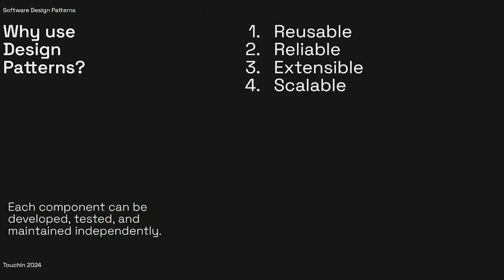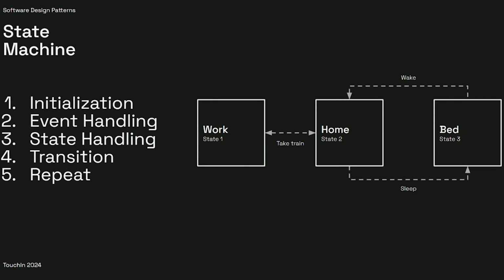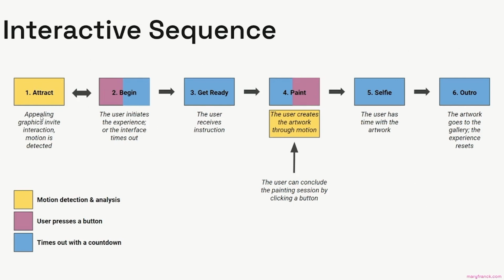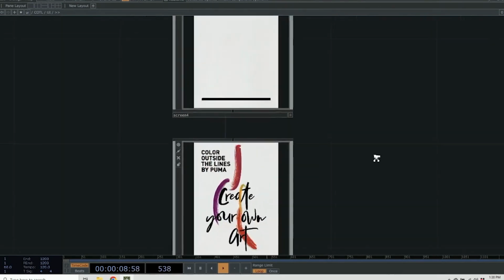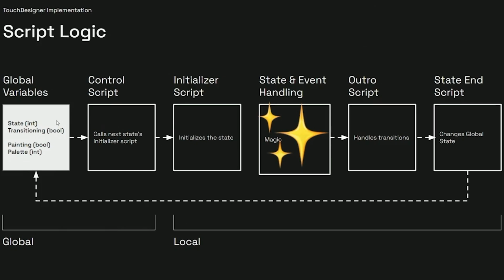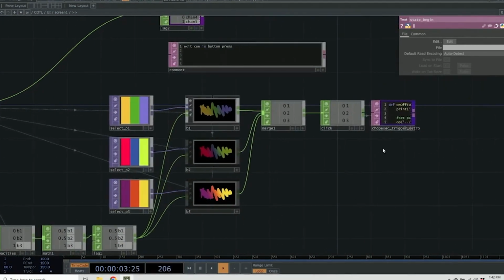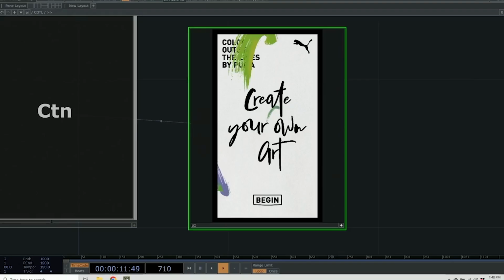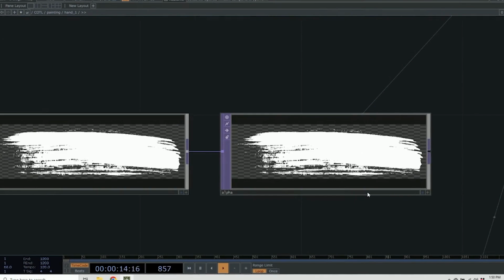State Machines for Interactive Projects - Mary Franck